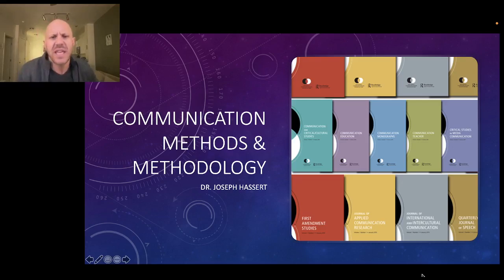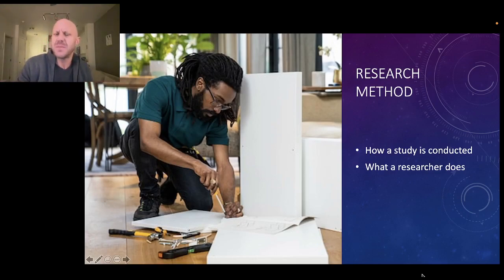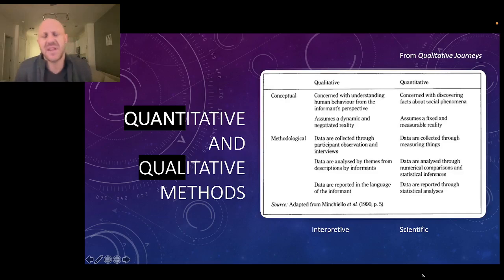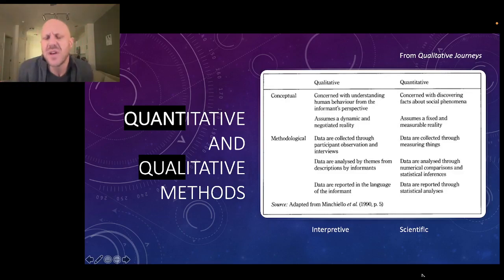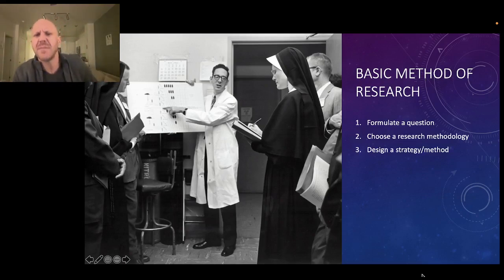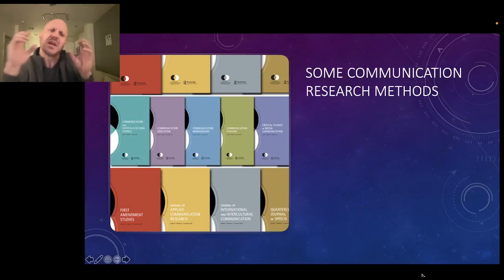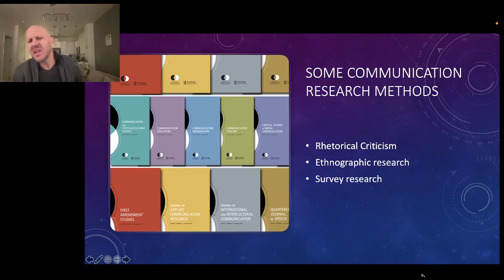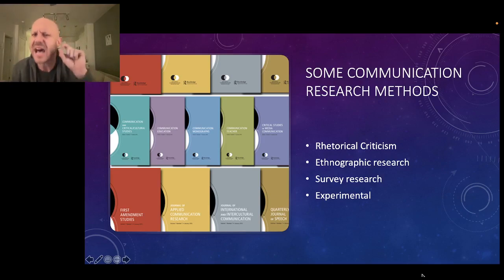Methods and Methodology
In this video, I briefly discuss communication research methods.